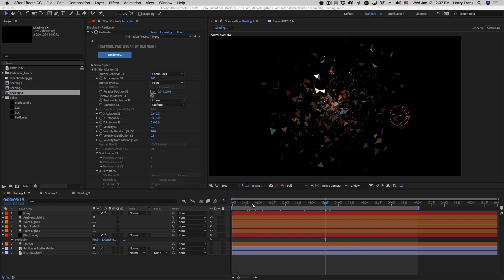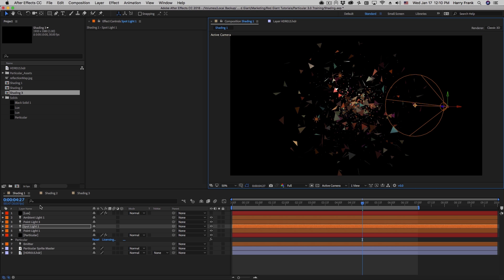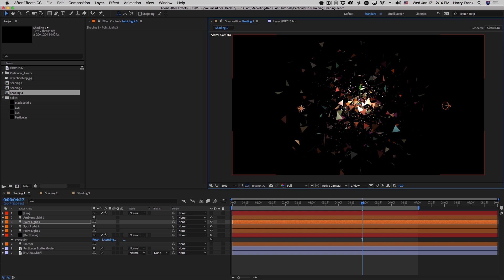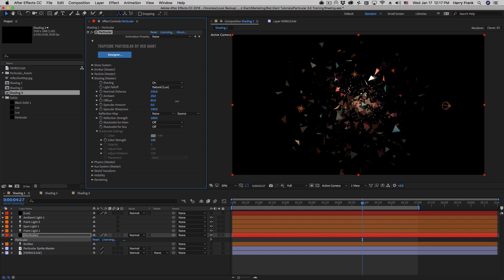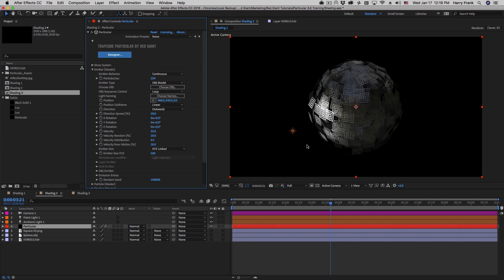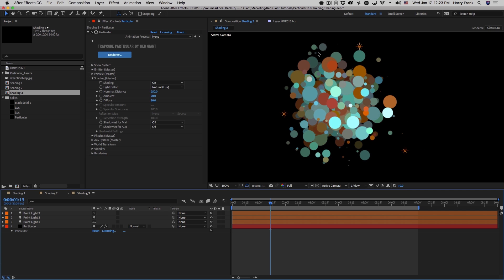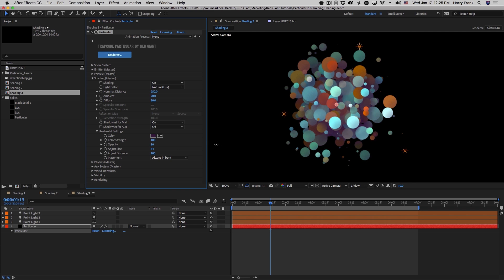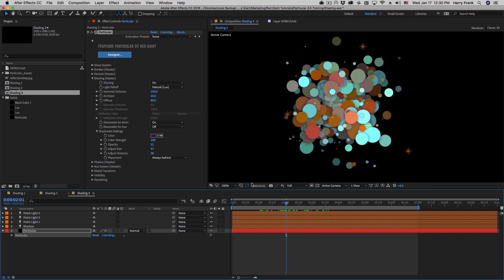Trapcode Particular 3 Training | 11: Light and Shadow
Harry Frank shows you how to use lights in After Effects to control light and shadow with Particles. You'll also learn how to control particle color and illumination with image-based reflection maps.